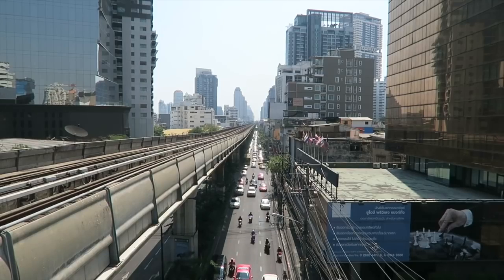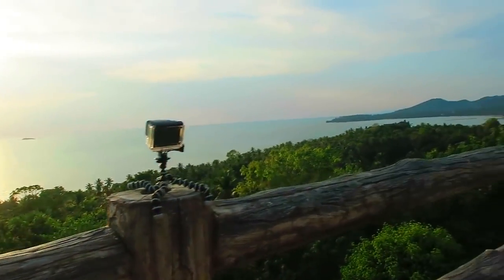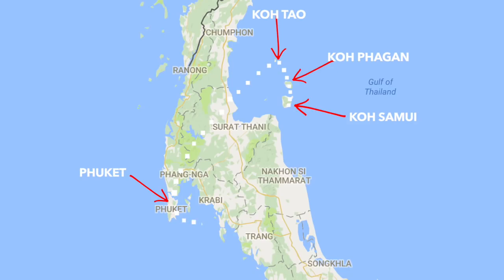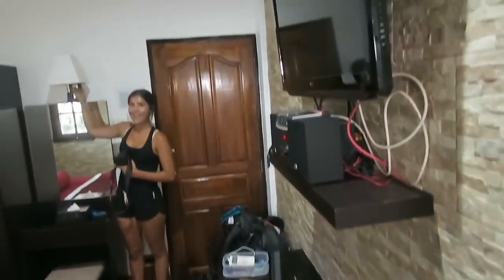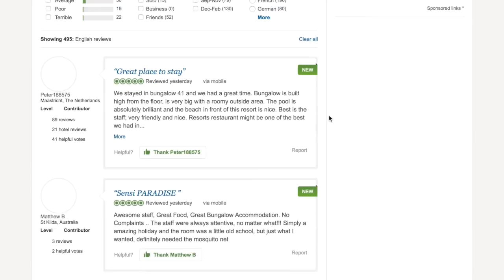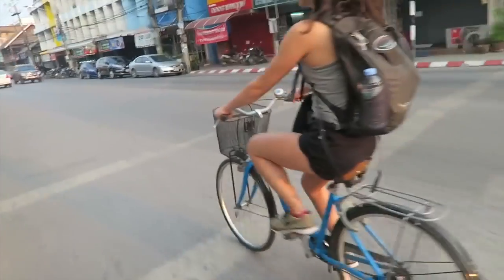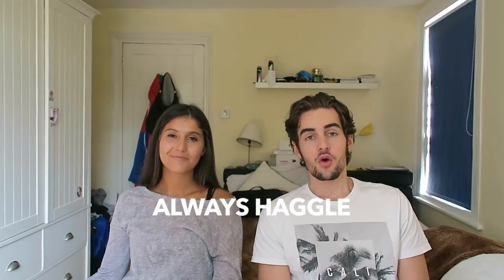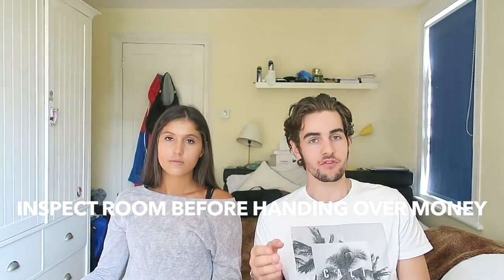Travel Series: Backpacker to Thailand What The Best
If you're visiting Thailand then you're certain a treat, as this country is filled with a number of the foremost epic and unique experiences available anywhere within the world. during this video, you’ll find suggestions for a few of the incredible belongings you could experience during your trip.

Climbing With Kyra Condie Professional Rock Climber for Mountain

Travel Series: Inspiration with Travel Escapes

Travel Series: A Piece of Heaven that is on Earth

Travel Series: Paragliding. You have to try it once in your life with tandem

Travel Series. What people do when traveling

Travel Series: Where Would You Go if You had the World's Fastest boat?

Its Greats 10 Safety Tips for Solo Travelers by Kimberly Cross

Travel Series: Tutorial Making Video When Traveling

Travel Series. What people do when traveling (Part 2. With Carrie Cameron Hall @caribbeancarrie)

Travel Series: Travel For Fishing Why Not